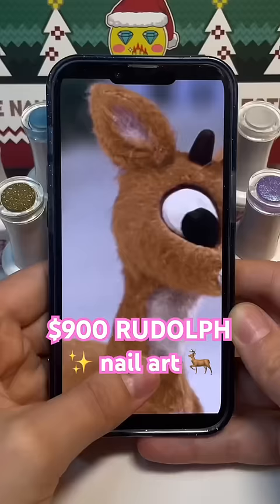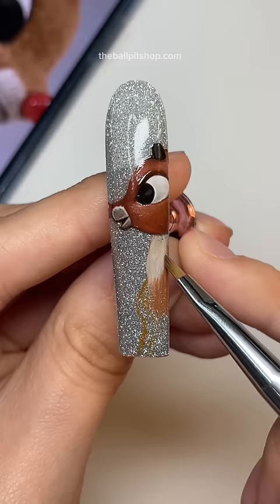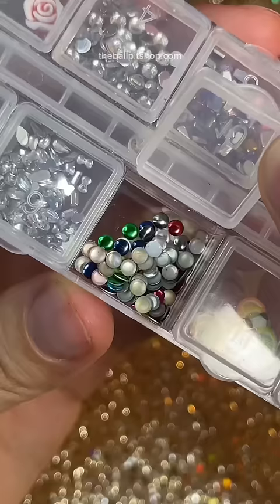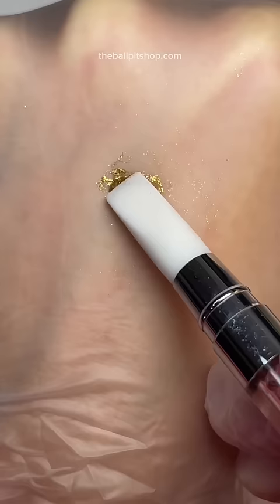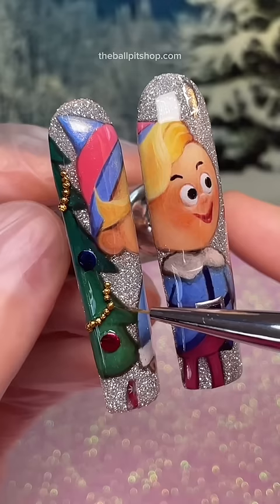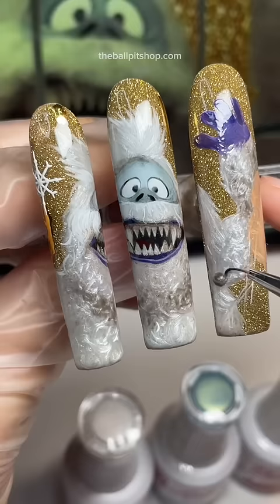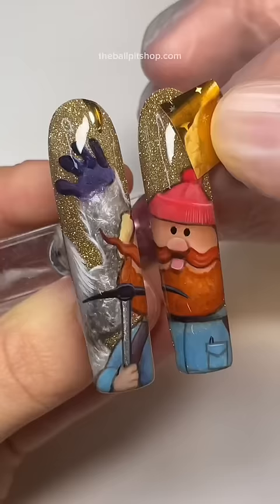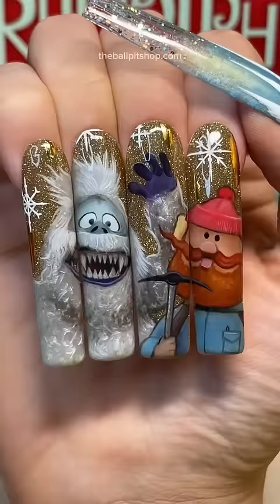$900 for nails?! 💅🏻🦌🎄nailart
Hey nail babes! 💅 What do you think of this RUDOLPH nail art? 🦌 This set took me about 30 hours to paint I can’t believe I actually made it through 🤣

We are still running our Black Friday sale (through 12/1) you can use ✨ 𝐝𝐜 𝐁𝐀𝐋𝐋𝐏𝐈𝐓 ✨ to save even more on select items!

❤️ Naughty and Nice gel collection polishes
🎄Double Trouble nail art brush
🎄Twice as Nice nail art brush
🎄 Easy Ombre nail art brush
⭐️ Silver Tinsel foil set
⭐️ Gold Tinsel foil set
⭐️ Unreleased no-wipe topcoat